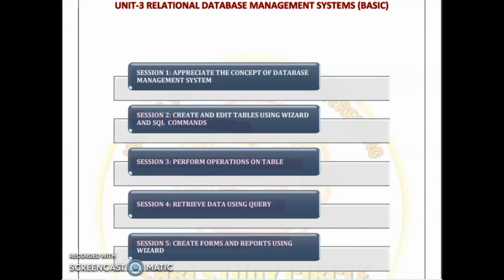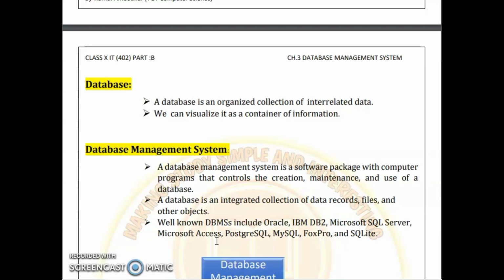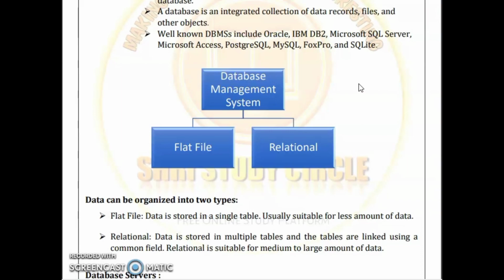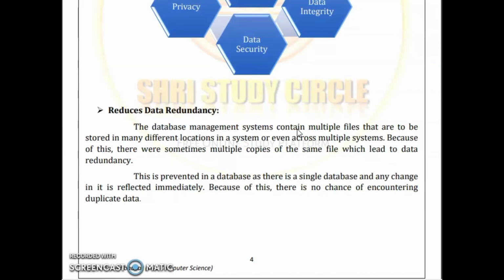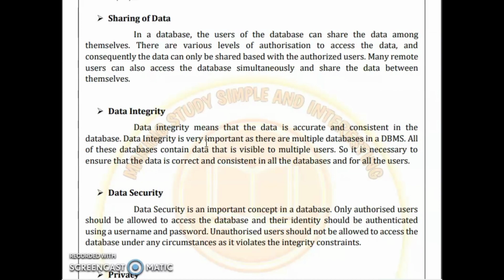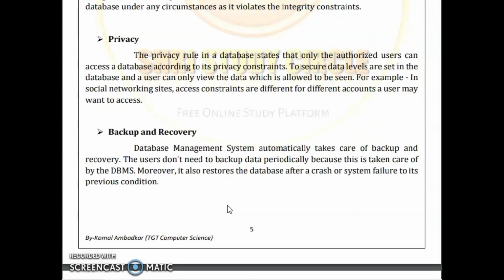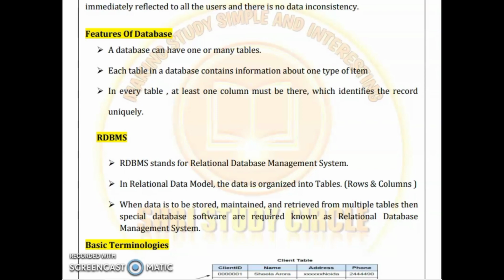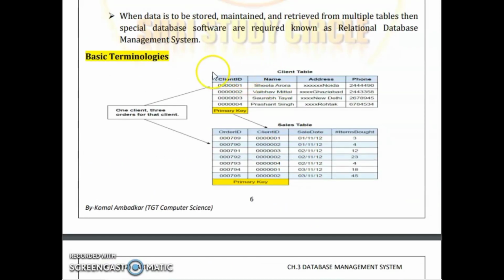Appreciate the concept of database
Database Management System _class10
Clasa_10 IT _402